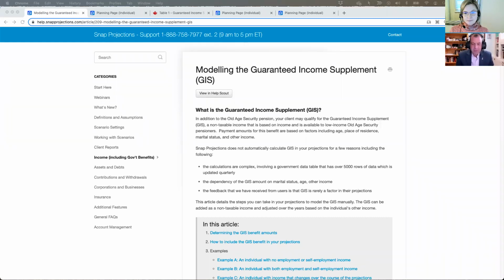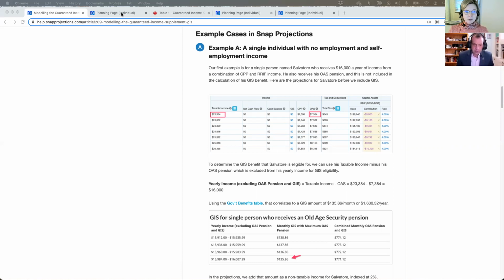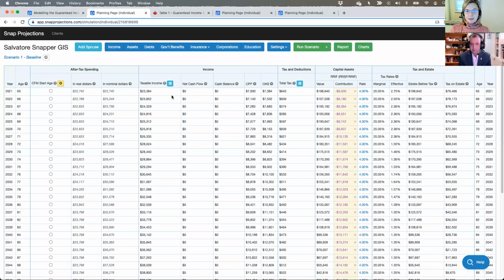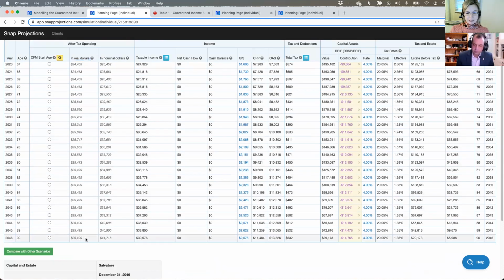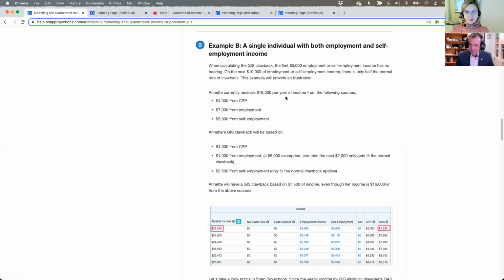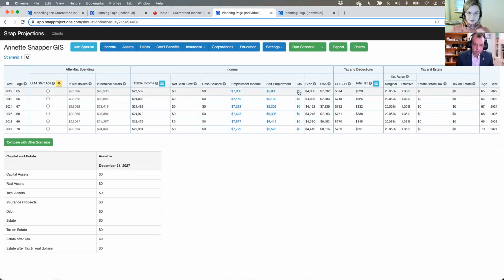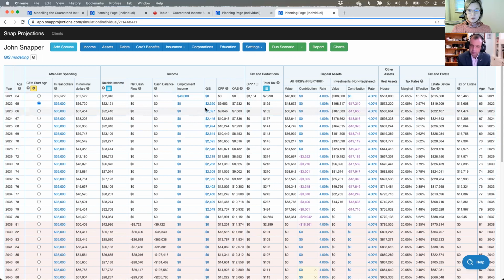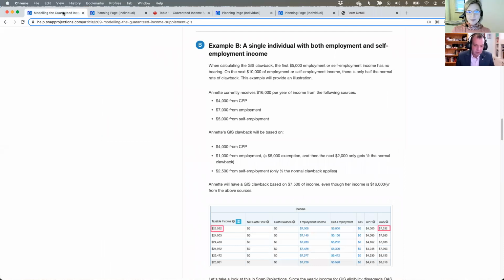How to include GIS in the projections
This video is a supplement to our article on how to include the Guaranteed Income Supplement (GIS) in your projections. Jason Watt, Instructor at Business Career College, and Leigh Martinson, Customer Success Manager at Snap Projections discuss how to calculate the GIS benefit your client may qualify for and how to include it in your projections.

The article and case studies for the video can be found

This video was built as part of the "Retiring on a Low Income" course resources.